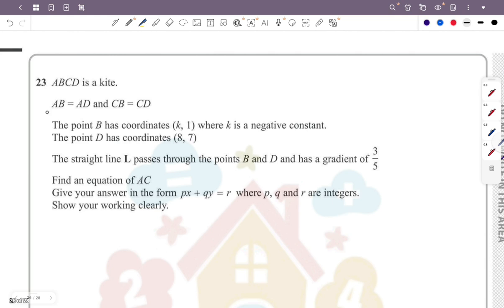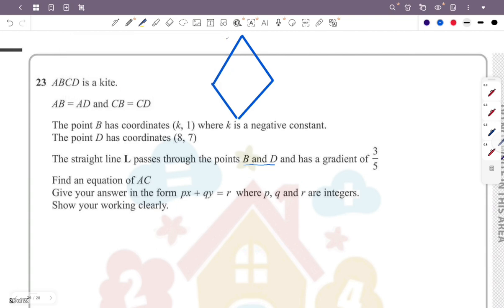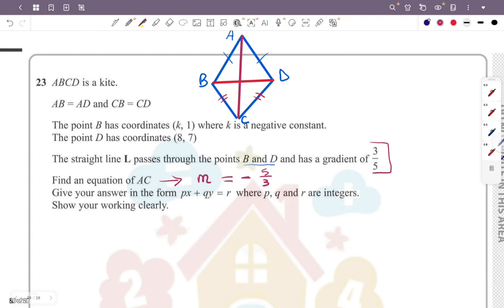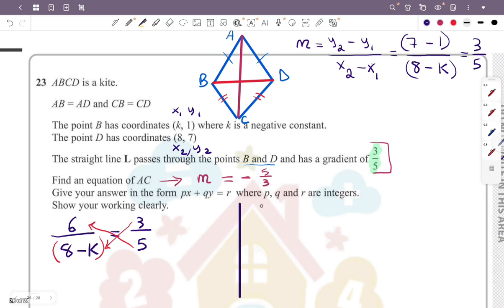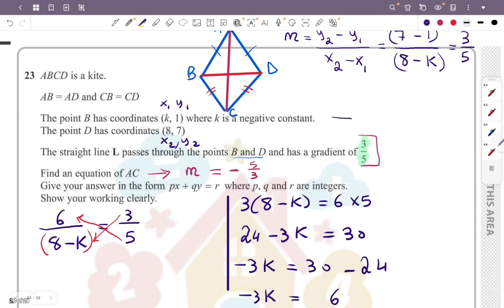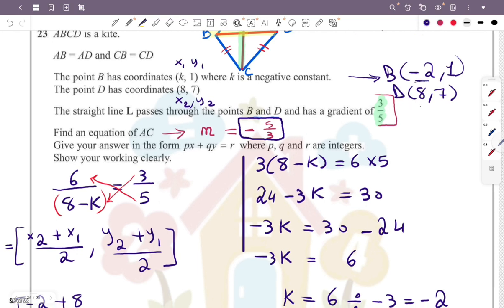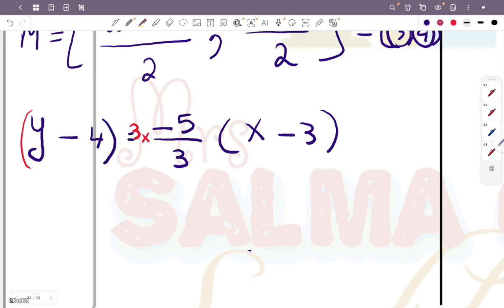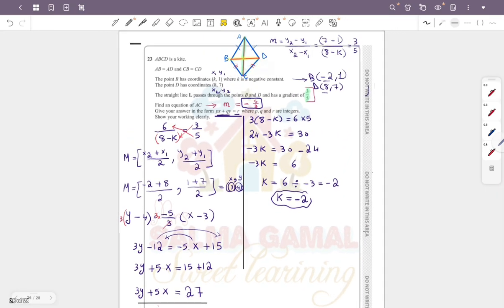3 May 2025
IGCSE math Edexcel modular and linear